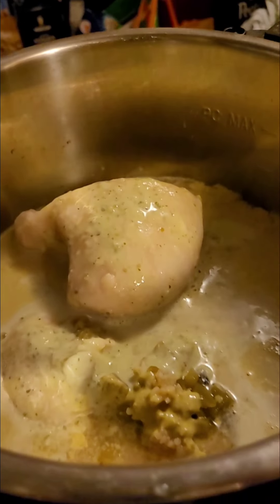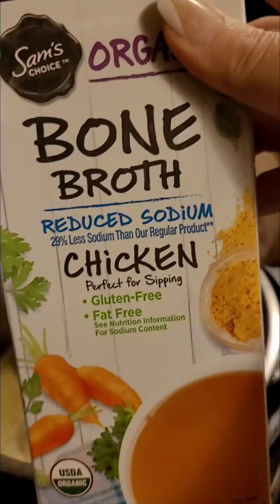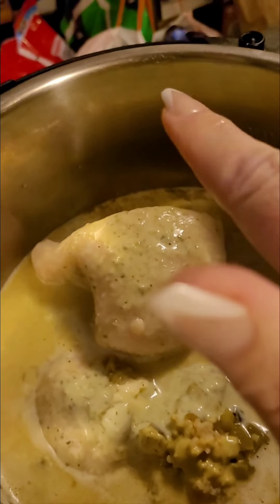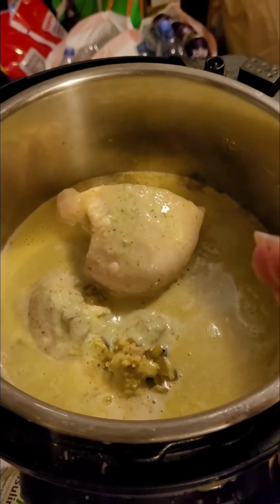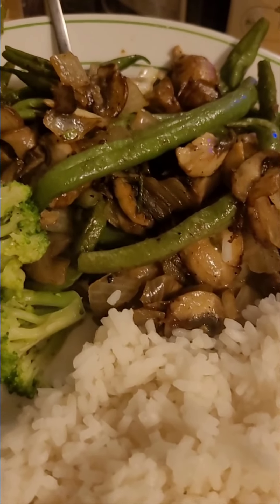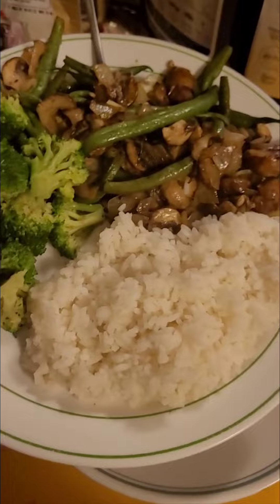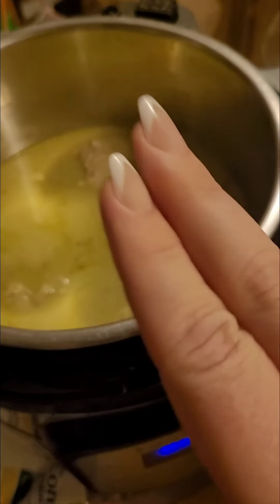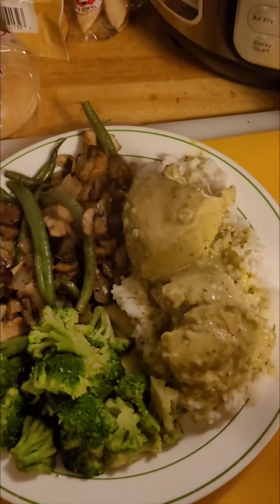What's for dinner?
Address:
1806 26th St
Unit 17
La Grande, OR 97850